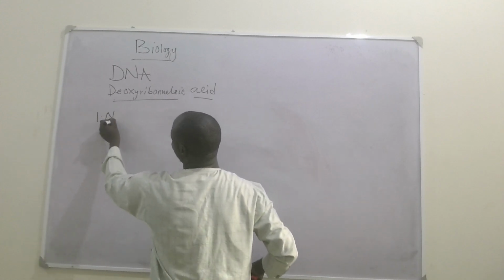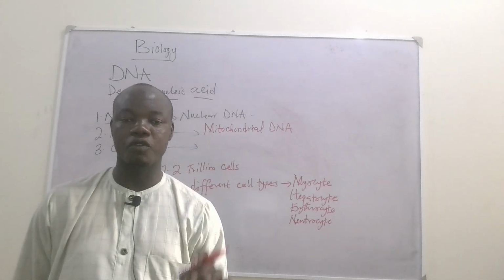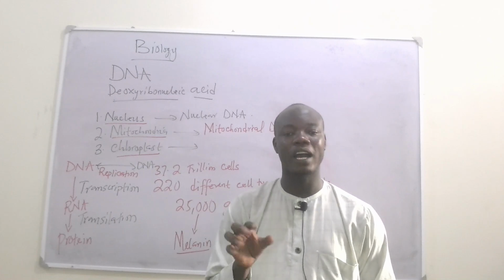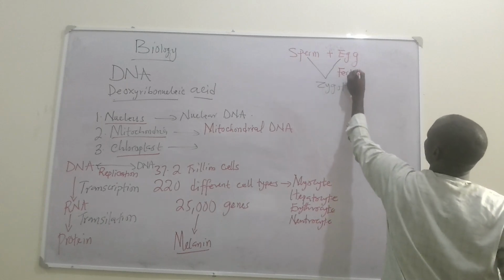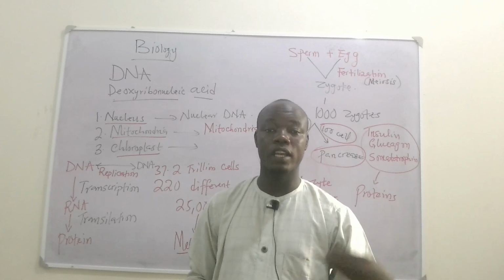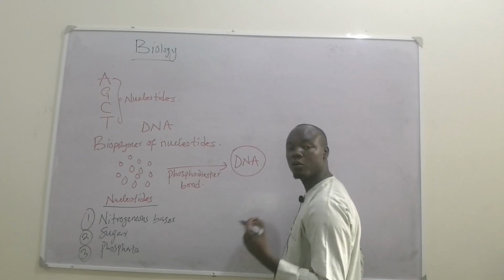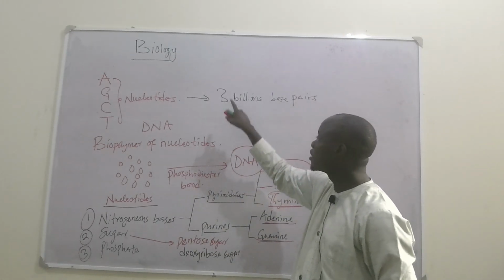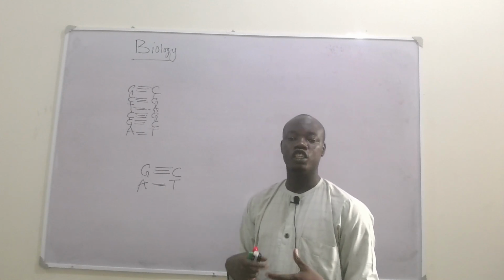Genetic Material | Deoxyribonucleic acid | DNA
Deoxyribonucleic acid DNA is a polymer composed of two polynucleotide chains that coil around each other to form a double helix. The polymer carries genetic instructions for developing, functioning, growing, and reproducing all known organisms and many viruses.